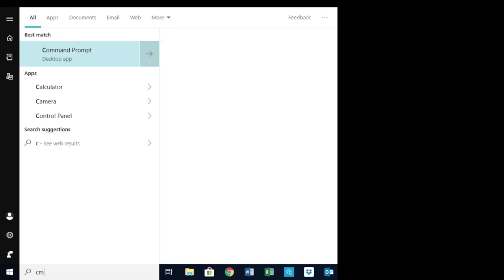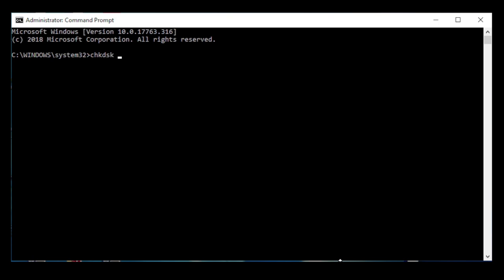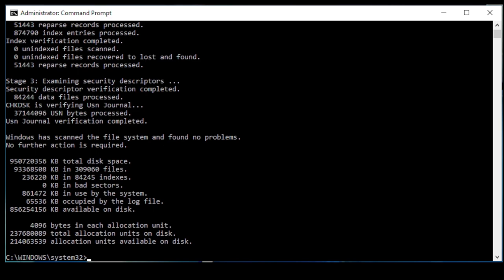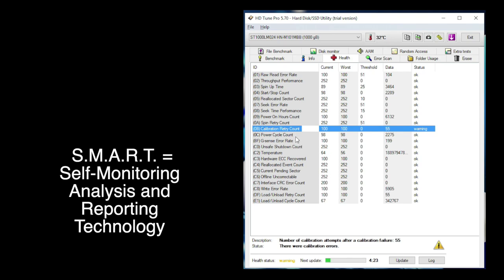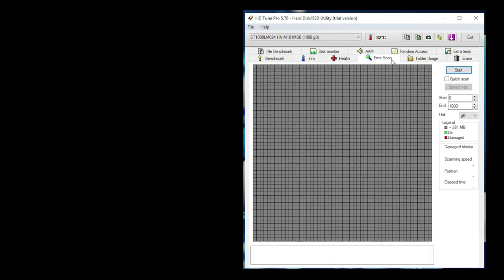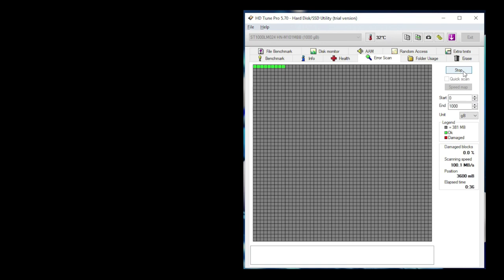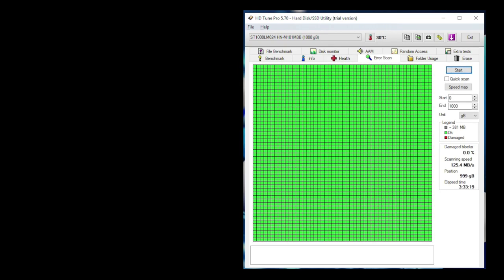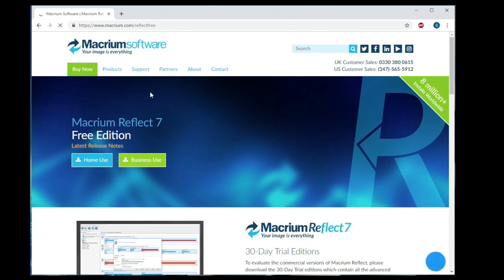Is your Hard Drive failing? (Part 1 of 3)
The Net Guy shows you how to determine if your hard drive is actually going bad and needs replacement with two simple and free tools, one you already have installed!